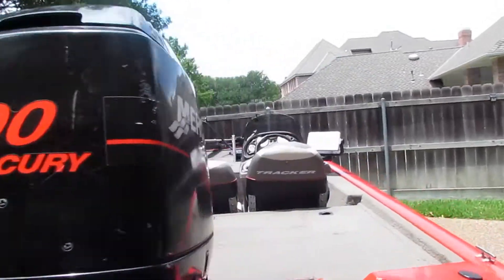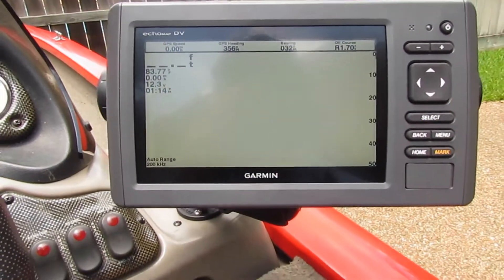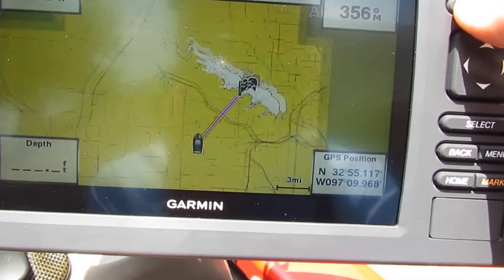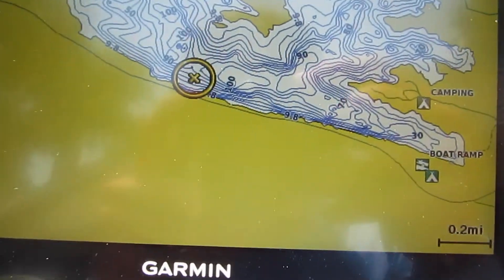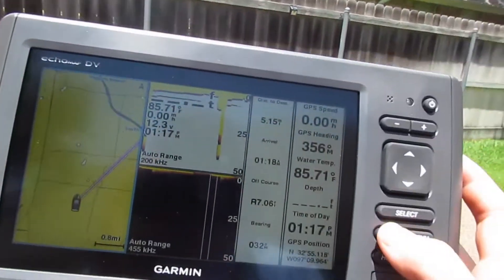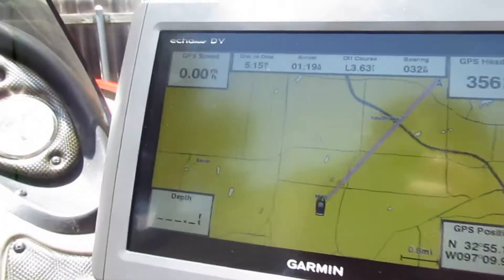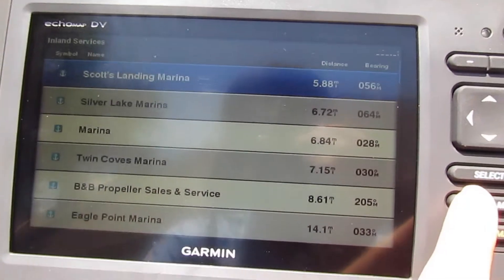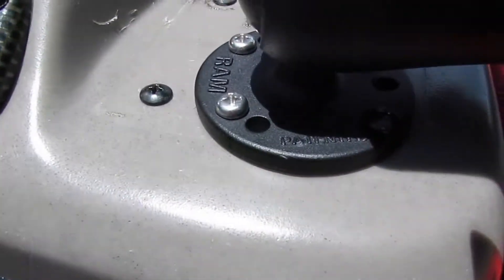Garmin 78dv- First Impression review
I got a garmin 78dv on sale for $400 and i couldnt pass up the deal.
I have now taken it on the water since then and I love it, I have never had a fish finder like this so it is really blowing me away of the capbilities this thing has.